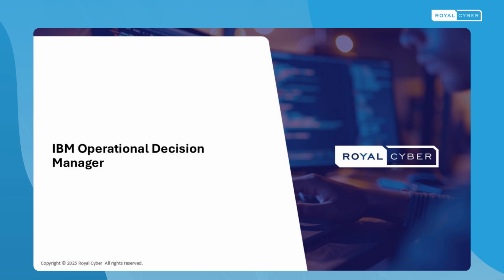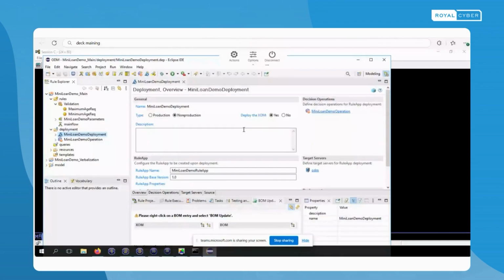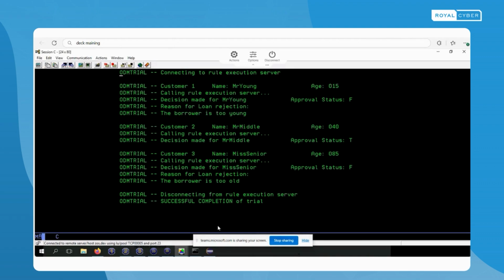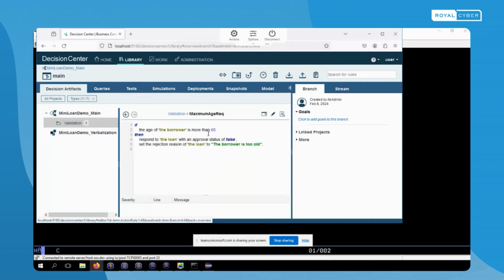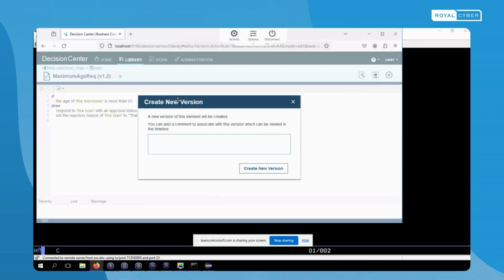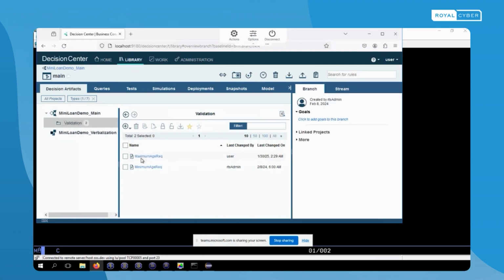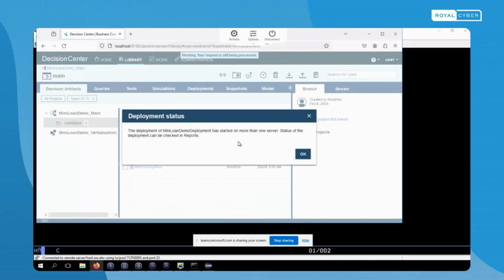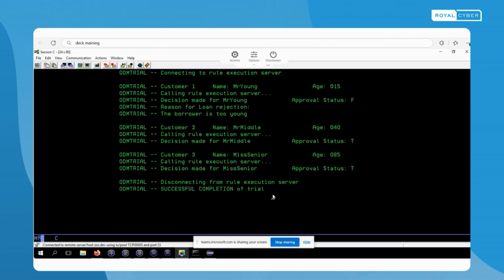IBM Operational Decision Manager AI solution for zOS